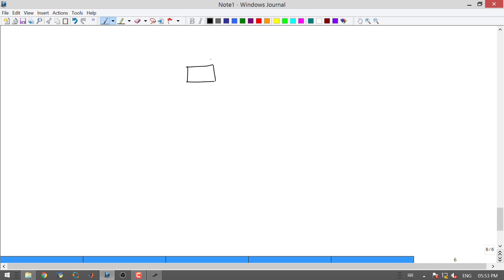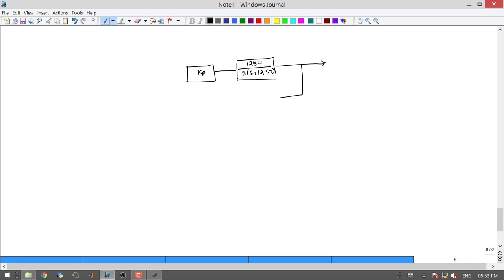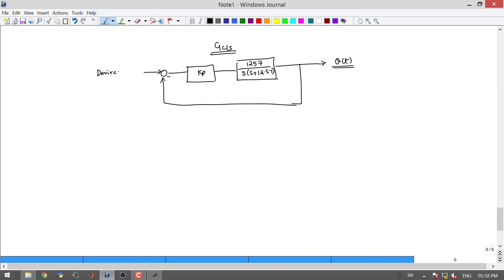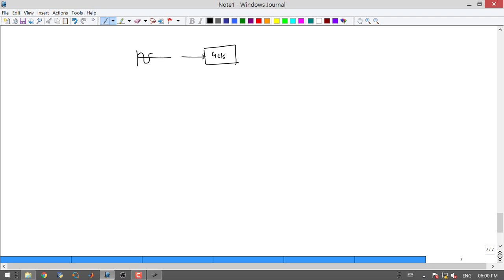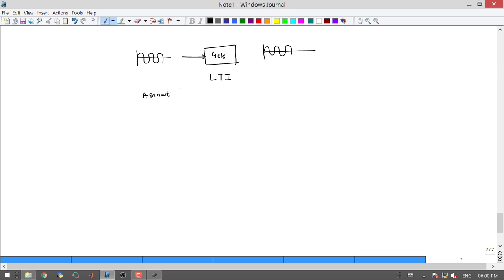Demo 3 - Closed Loop System Identification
Closed Loop System Identification